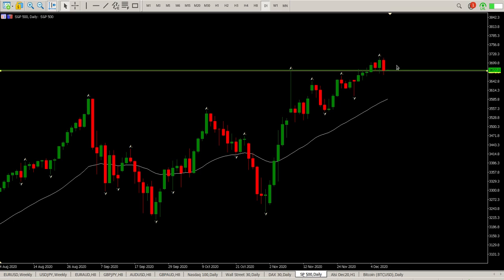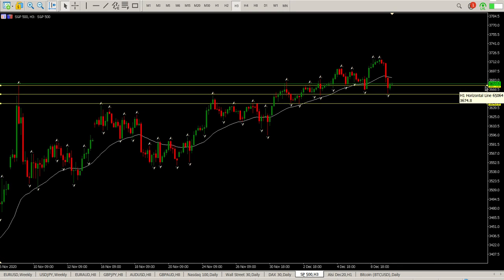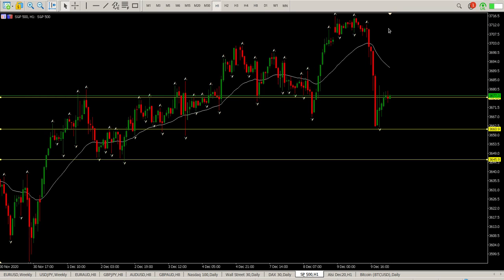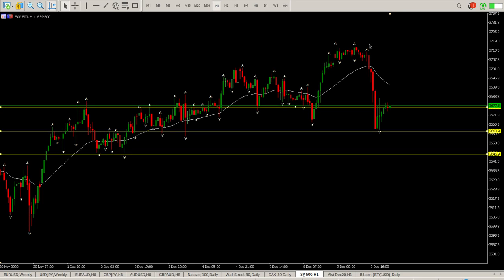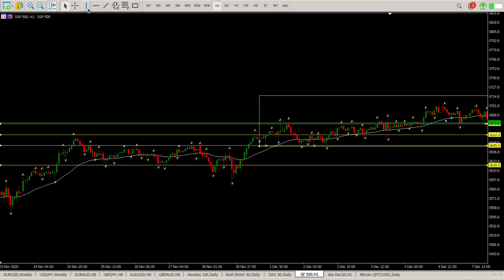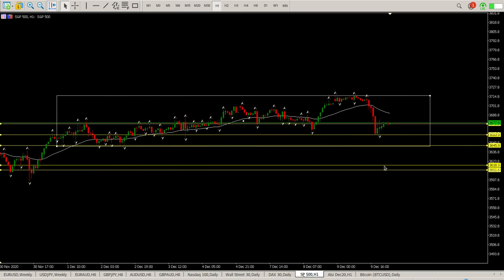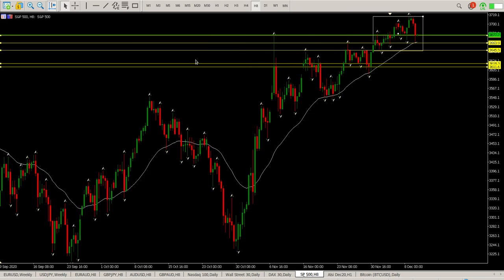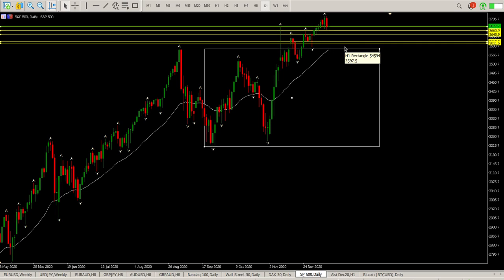S&P500 Today 10 December 2020 Technical Analysis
Daily Technical Analysis of S&P500 Today 10 December 2020